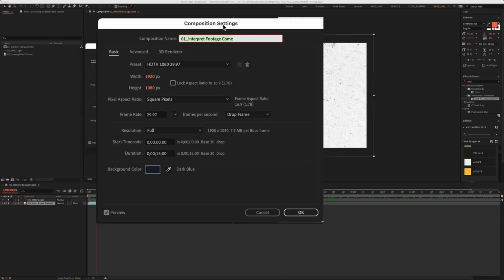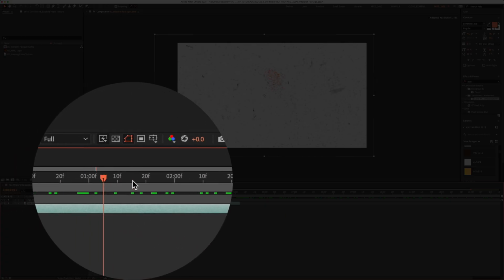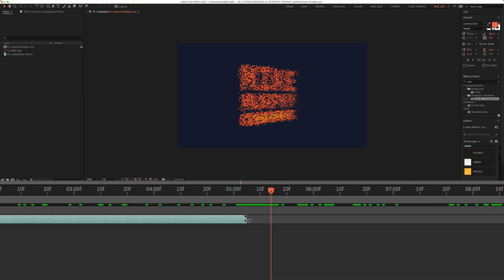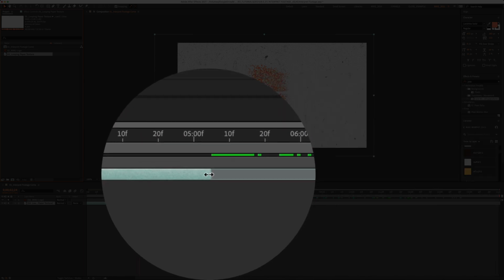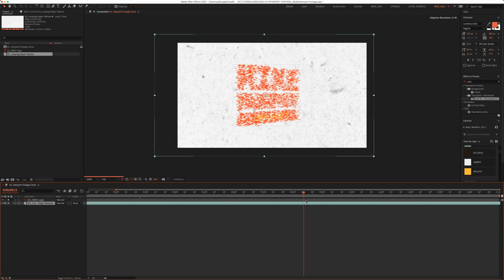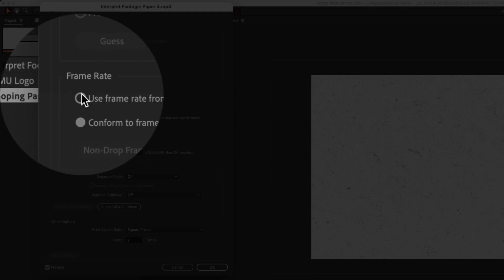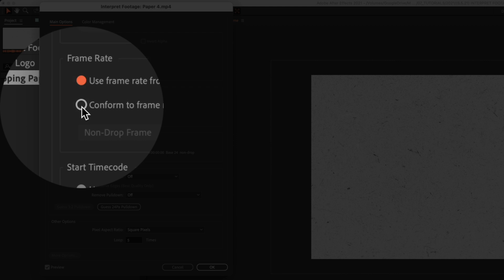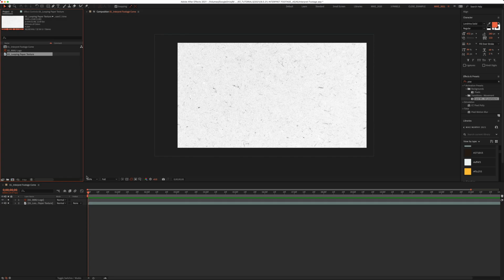After Effects: Interpret Footage (Loop & Change Framerate)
After Effects CC 2021: How To Use Interpret Footage

This tutorial will show you how to use Interpret Footage in Adobe After Effects CC 2021 to loop footage and change the frame rates of footage. Interpret Footage is useful when you have an animation that is shorter in duration than the Composition duration and you want to extend the footage.

In this tutorial example:The original footage of an Animated Paper Texture is only 5 seconds long.
The Composition is 15 seconds long.
Interpret Footage is used to loop the Paper Texture 3 times to extend it to 15 seconds.

How To Use Interpret Footage to Loop (extend footage):
1. Select Footage in Project Panel
2. Right-click (ctrl + click)
3. Click on Interpret Footage…Main
4. Go to the bottom ‘Other Options’
5. Enter in the number of times to ‘Loop’ footage
6. Click ‘OK’
7. Drag clip in the Timeline to extend the layer

How To Use Interpret Footage to Change Frame Rate (fps):
1. Select Footage in Project Panel
2. Right-click (ctrl + click)
3. Click on Interpret Footage…Main
4. Go to the bottom ‘Frame Rate’
5. The first radio button will display original frame rate of footage
6. Tick the 2nd radio button to Change Framerate of original footage
7. Enter desired frame rate (I entered 12 for a stop-motion feel)
8. Click OK